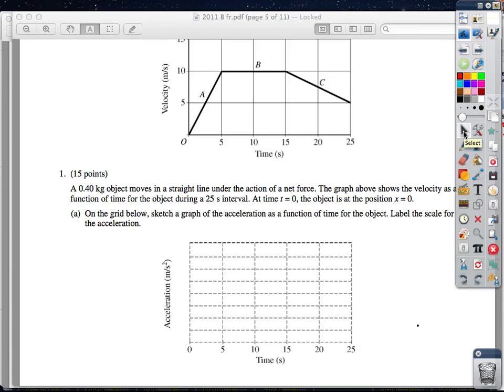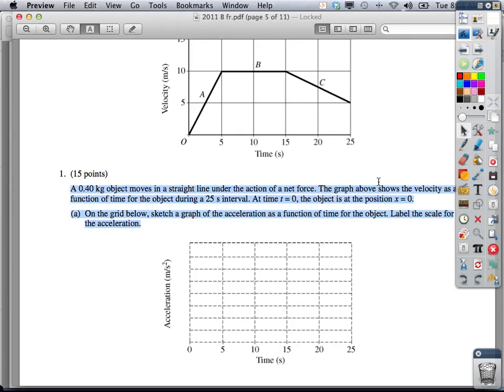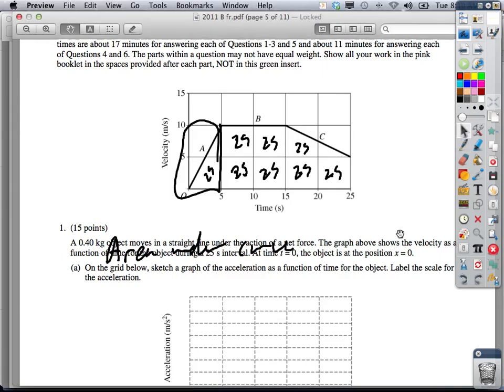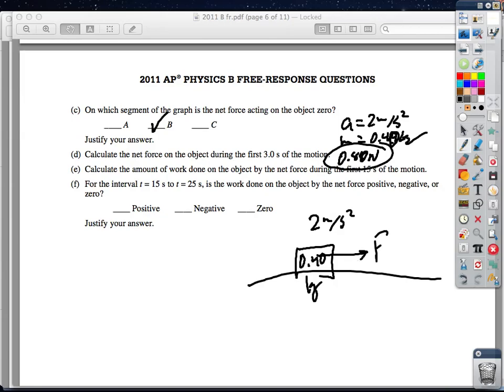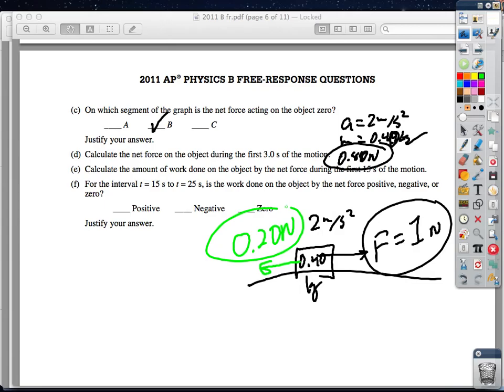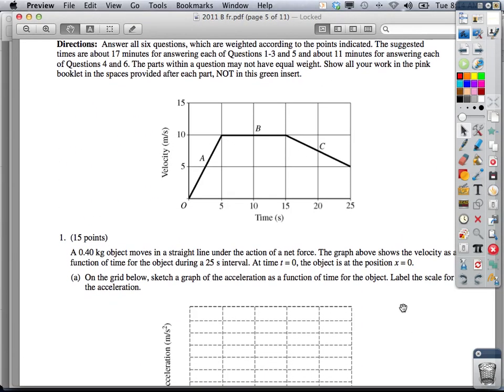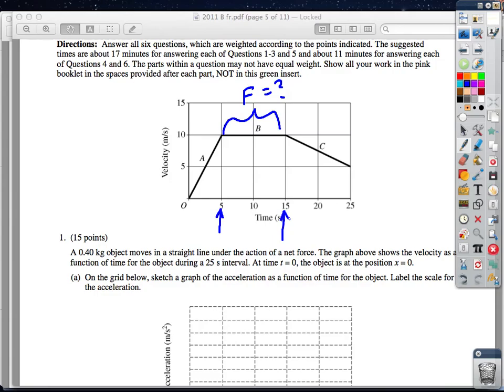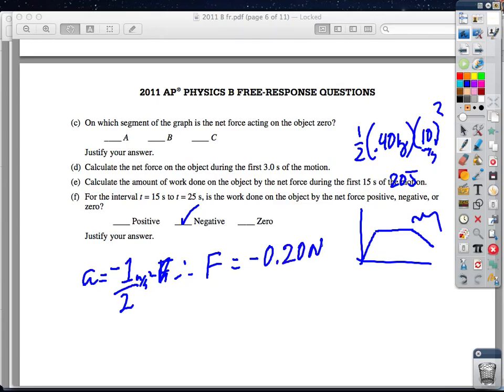hon 2011 ap b test number 1